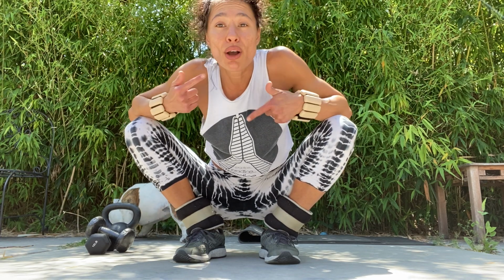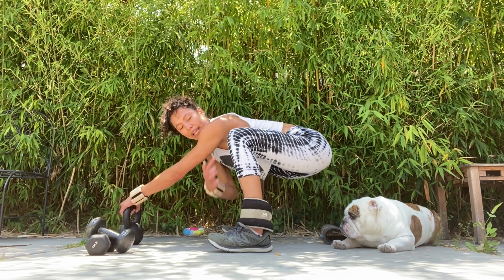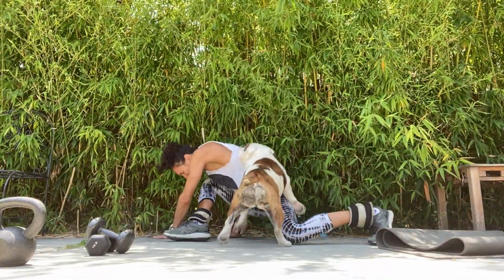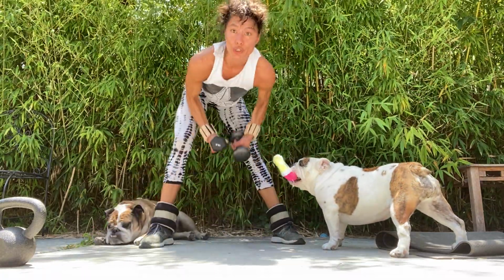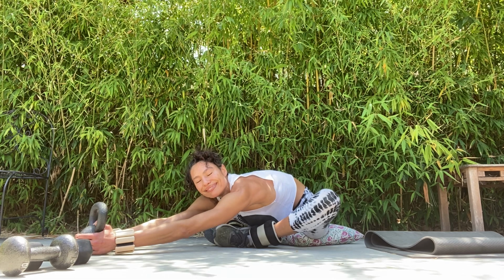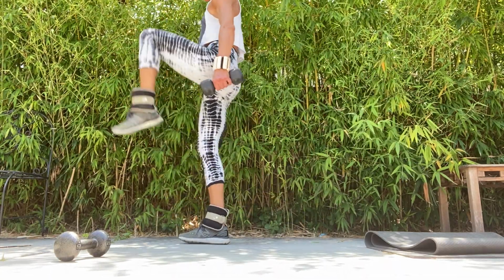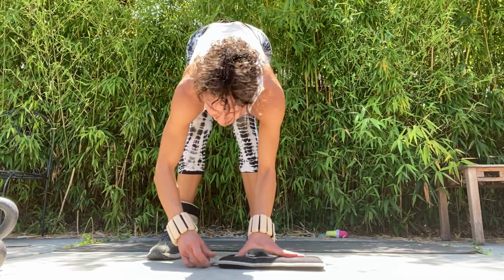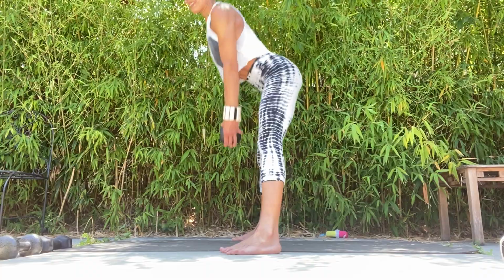Glutes and Legs Burnout Workout 💪🏾♥️🔥